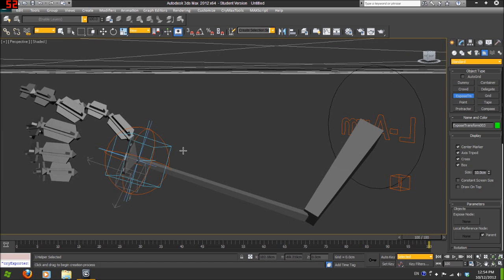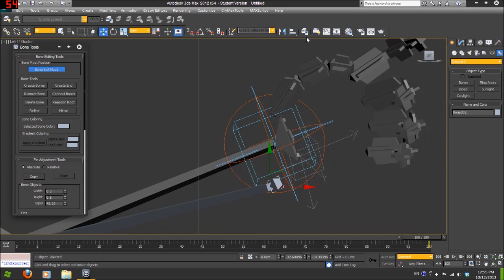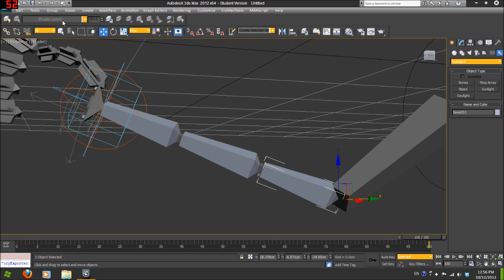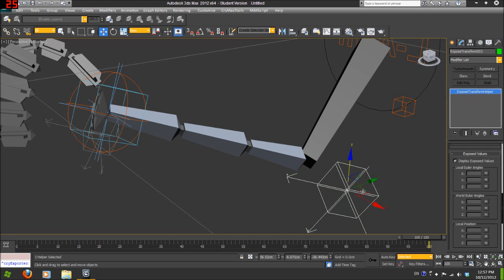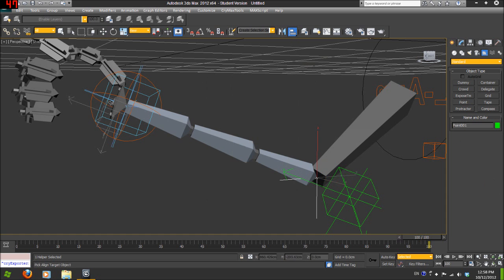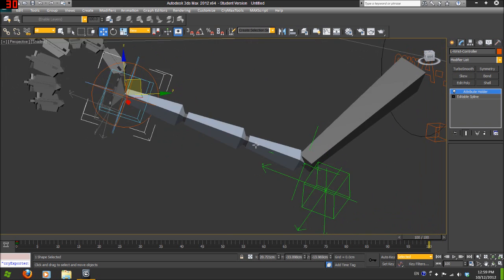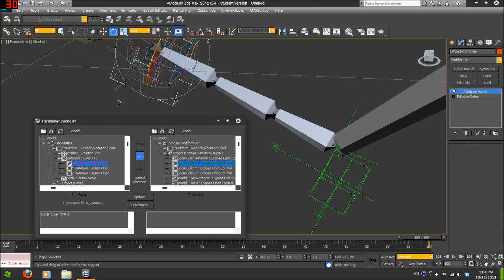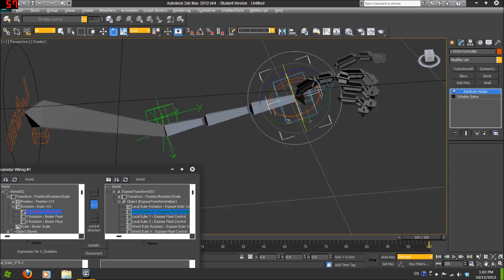Animation Tutorial | Automatic Forearm Twist | 3DS Max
A short tutorial on setting up automatic forearm twists in 3ds max. You can leave questions in the comment section below. Enjoy ;)